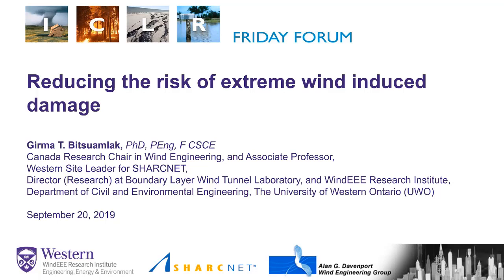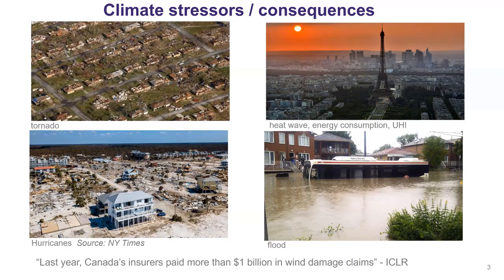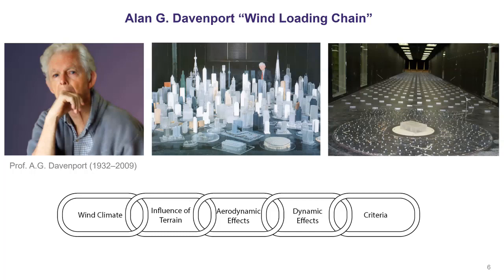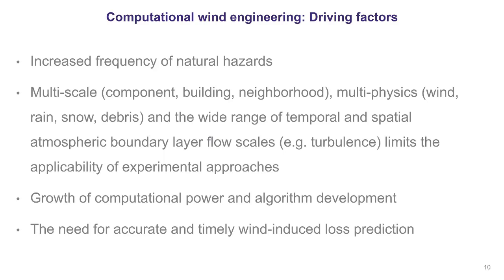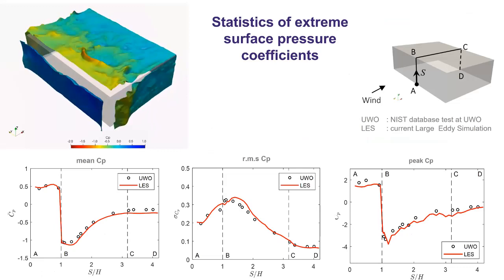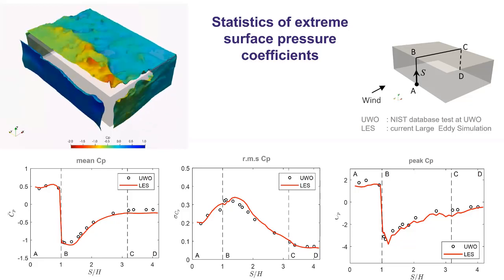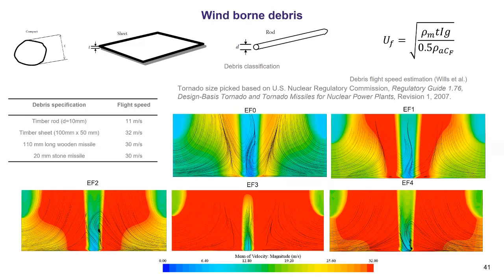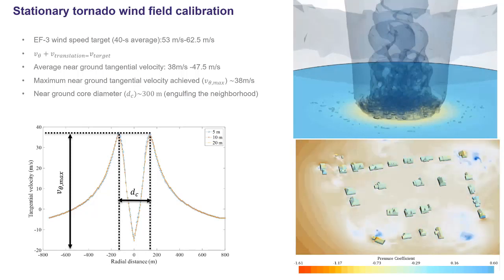ICLR Friday Forum: Reducing the risk of extreme wind damage (Sept. 20, 2019)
On September 20, ICLR conducted a Friday Forum webinar titled 'Reducing the risk of extreme wind induced damage', led by Dr. Girma T. Bitsuamlak of Western University Engineering. In 2018, Canada’s insurers paid $1 billion in wind damage claims in Ontario and Quebec, a record high. Most years, wind damage is the largest cost for insurance companies in the United States. Climate studies warn that the frequency and severity of extreme hurricanes and tornadoes may increase as a result of global warming. Losses have been greatest for residential buildings, in part because they are not subject to engineering design and construction. Emerging engineering research provides a new understanding of how extreme wind can result in damage to structures. In particular, studies are beginning to focus on design and construction of individual buildings and also on neighborhoods. Wind-resilient building design and retrofit can now be supported by realistic computational modelling of urban microclimate interaction with buildings at various scales (component → building → neighbourhood → city). Alan Davenport’s “wind-loading-chain” links the modelling of extreme wind, exposure, aerodynamics, and dynamics to particular design criteria. This includes hurricane, tornado and other extreme wind events. Realizing wind-resilient communities will be presented through research projects that include modelling of the neighbourhood impact of 2010 hurricane Ivan and the 2018 tornado in Dunrobin. The models are able to evaluate risks based on wind pressure on each building at a neighbourhood scale. Modelling at neighbourhood scale is used to assess windborne debris, and wind-driven rain that contributes to large portion of overall damage. Computational modelling will play significant roles in enhancing community resiliency.

Dr. Girma T. Bitsuamlak, PhD, PEng, F CSCE is Associate Professor and Canada Research Chair in Wind Engineering, Civil and Environmental Eng., Director at Boundary Layer Wind Tunnel Lab. (BLWTL) and WindEEE Research Institute, SHARCNET Site Leader, Western University.